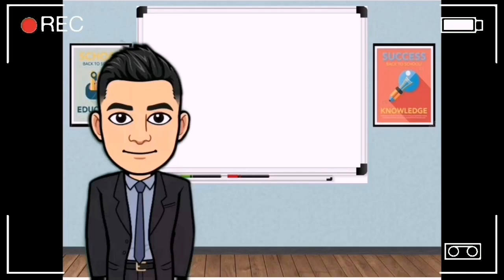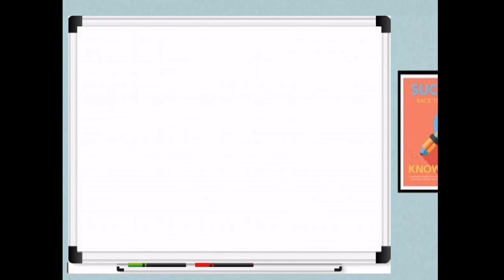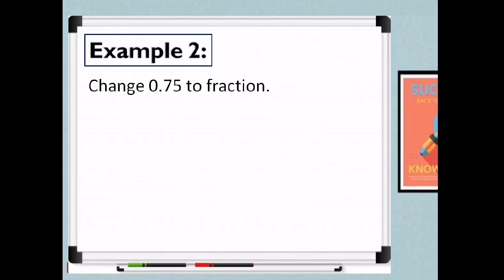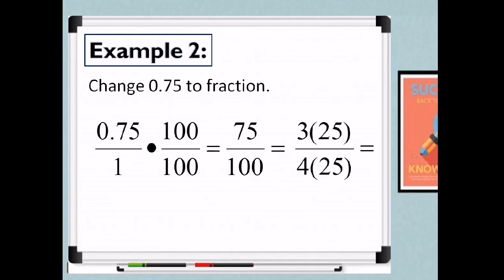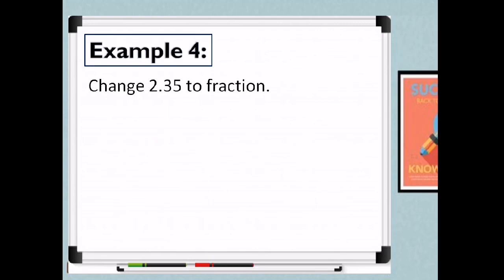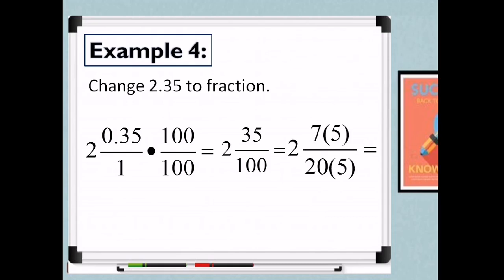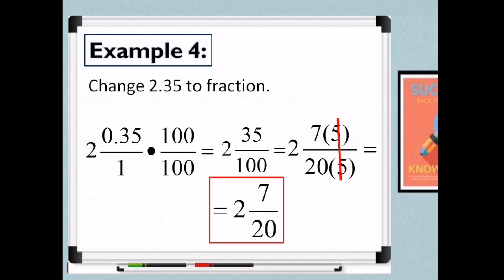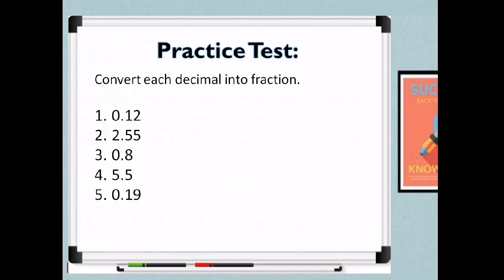Converting Decimals To Fractions [EASY Steps]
This video will help you to convert decimals  to fractions. You will learn easy steps to on how to convert decimals to fractions. To learn about the topic, watch it out!

SalaMATH po!

Reference //
Self Learning Module in Mathematics 7
Region X